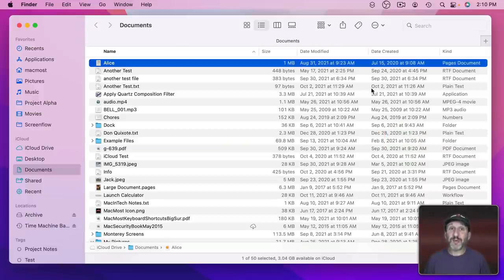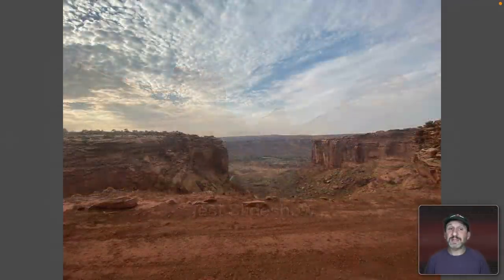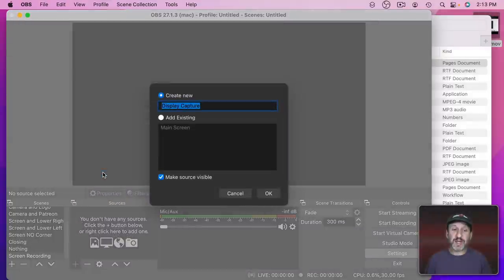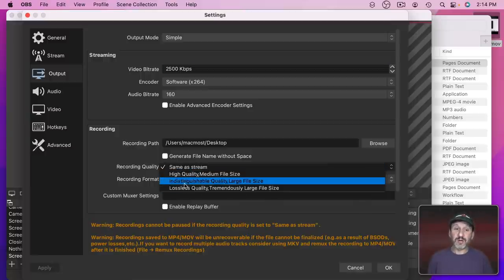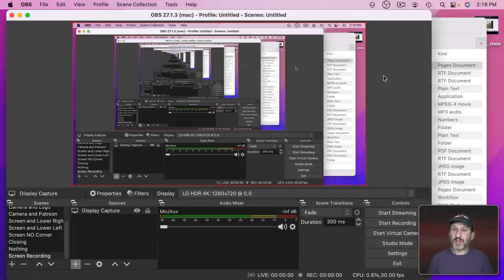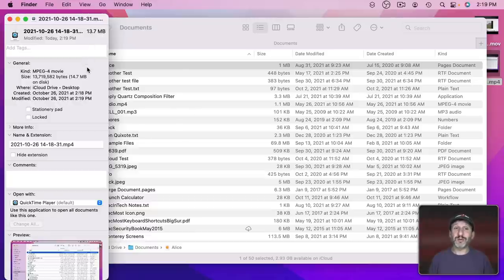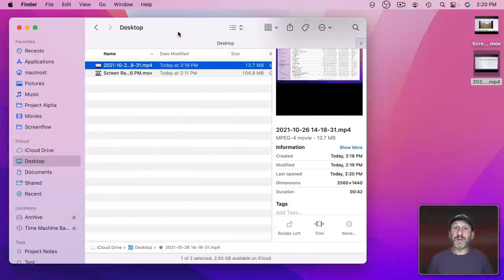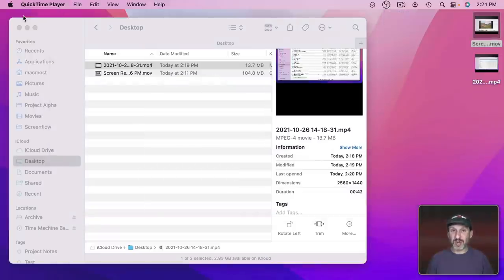Creating Smaller Screen Capture Recordings On a Mac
When you record the screen for a long period of time, the file can be huge. But by using third-party software like OBS Studio, you can record directly to a compressed file at a fraction of the size, only sacrificing a little of the quality.